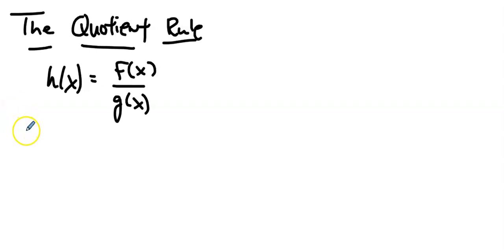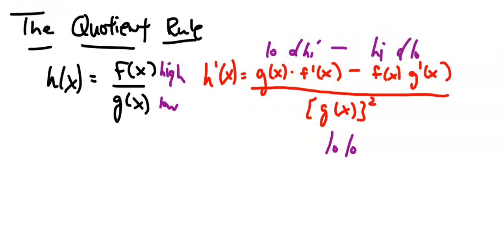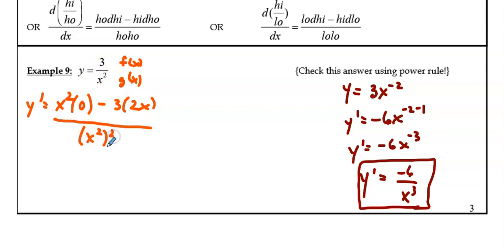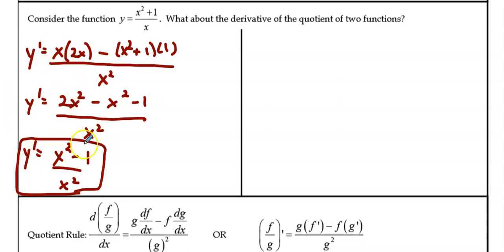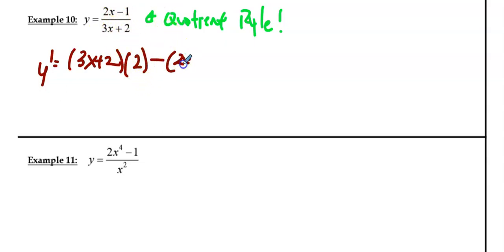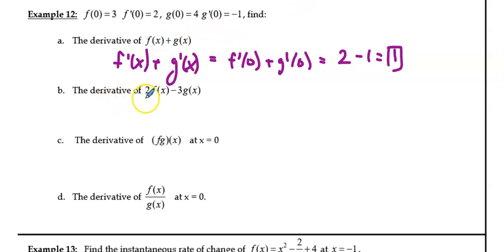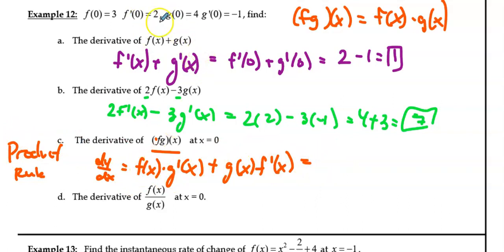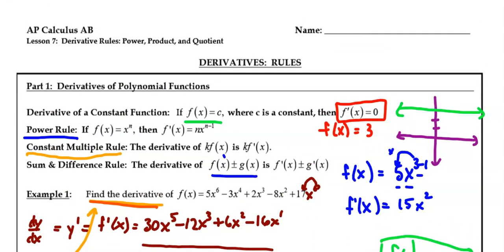AB Lesson 7 Part 3: Derivative Rules: Quotient Rule